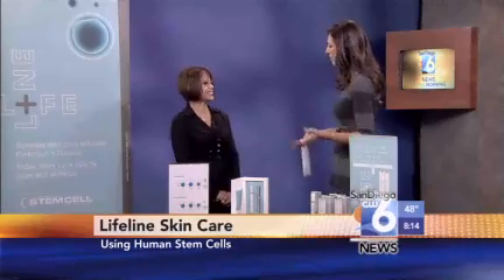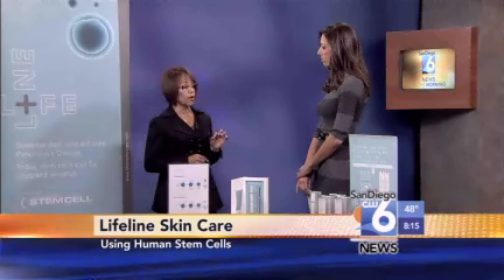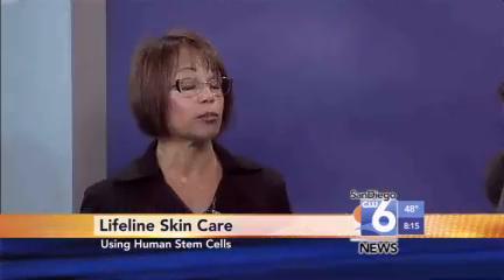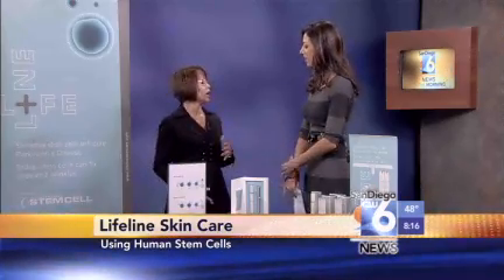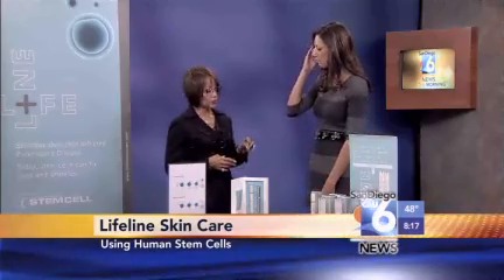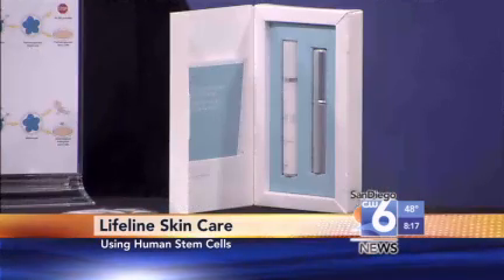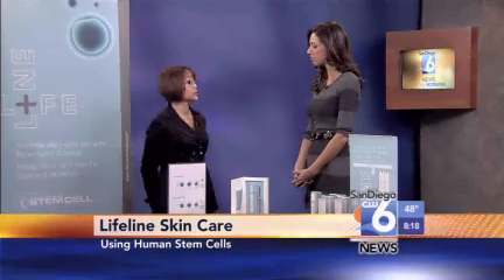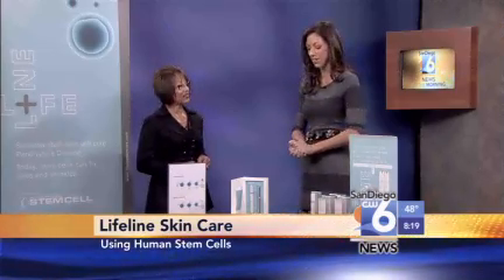Stem Cell Science for Skin - featured on San Diego 6 in the Morning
Stem cells are one of the "hottest" subjects today—not just in regenerative medicine, but in anti-aging skincare as well.  Linda Nelson, Lifeline's Director of Education and Sales, was a guest on (San Diego 6 in the Morning, XETV) to speak about the newest advances in stem cell skincare.